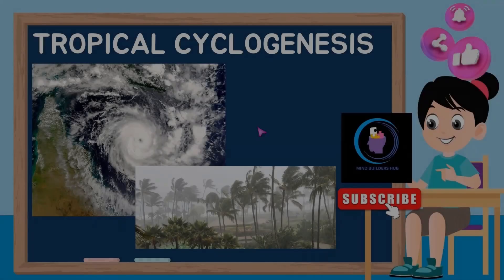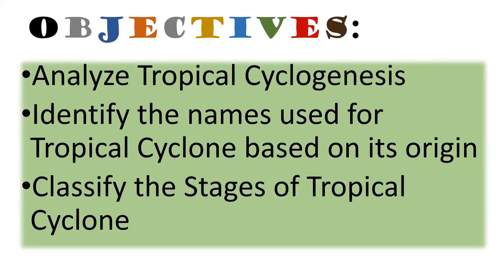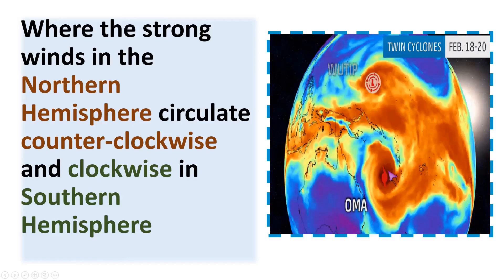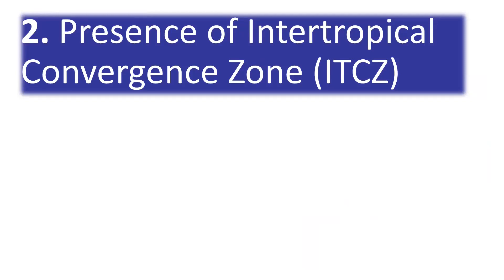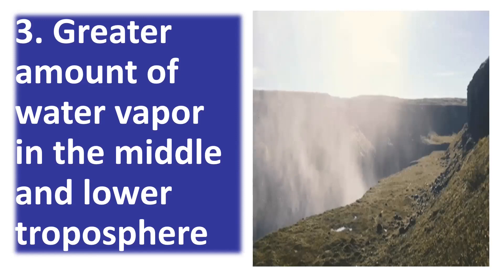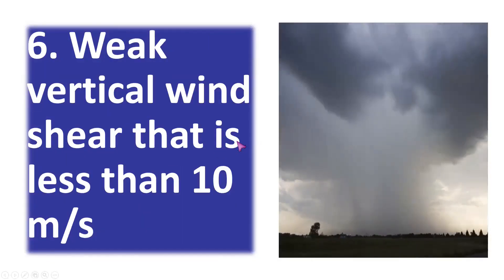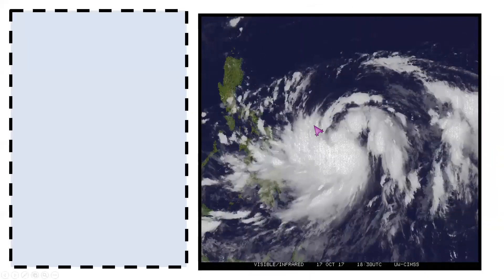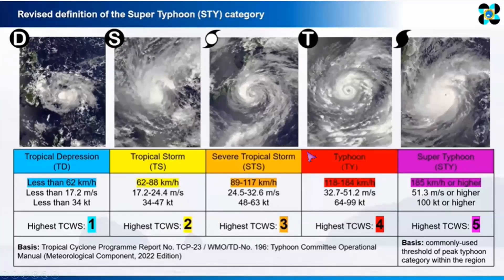Let's Learn About Tropical Storms! What is Tropical Cyclogenesis? | Fun Science for Kids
Welcome to our fun and educational exploration of tropical storms! In this video, we'll discover the fascinating process of tropical cyclogenesis, where  those powerful and sometimes scary storms known as hurricanes and typhoons are born. Join us as we uncover the secrets behind how these mighty natural  phenomena form over warm ocean waters. We'll learn about the science behind their creation and understand the important role they play in the Earth's  climate system. Get ready for an exciting adventure into the world of tropical cyclogenesis!